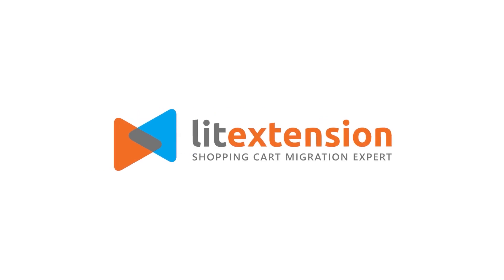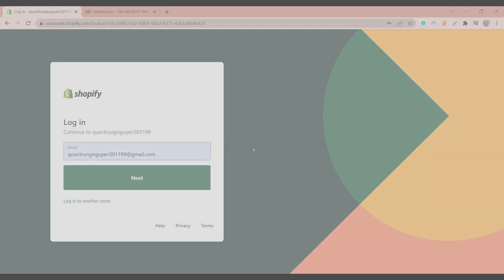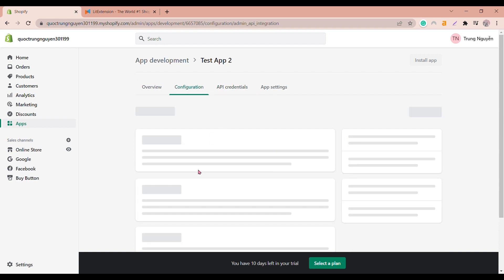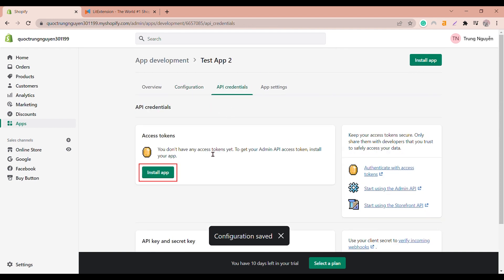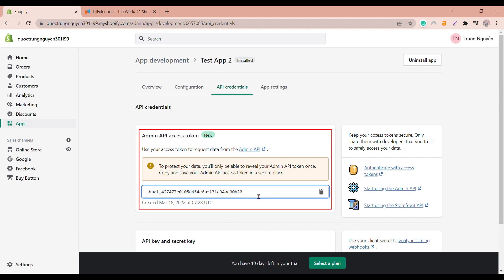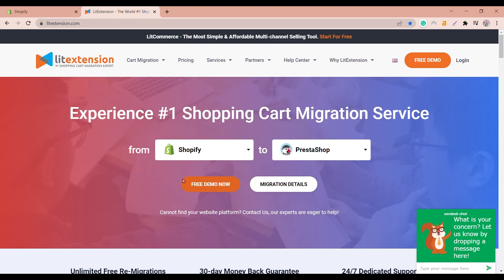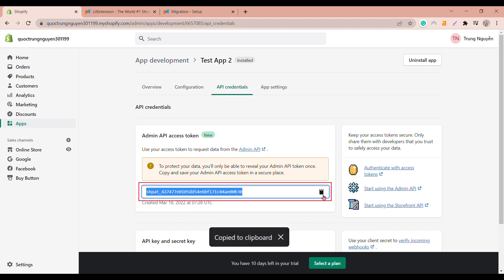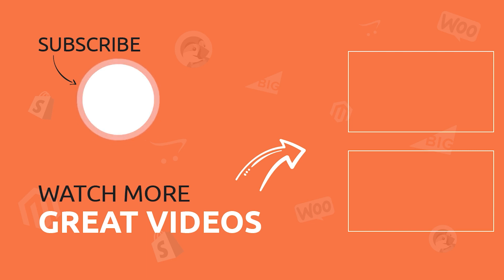How to Get Shopify API Key | 2023 Tutorial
We're excited to share that we've just released our updated guide on how to set up Shopify API credentials. It’s packed with the latest information to make the process even easier for you.

Here are the instructions on how to get Shopify API for Private Apps from your Shopify store.

Shopify API Key enables users to access a program’s functionality or data so that it may be handled by another application. This tutorial will show you how to get API for Private Apps from your Shopify store within a few simple steps.

0:12 How to get Shopify API for Private Apps
1:18 How to migrate data from Shopify with LitExtension

► Valuable resources:
➡ Migrate to Shopify within a few simple steps:

➡ Receive 50+ FREE ebooks about everything related to eCommerce + industry reports